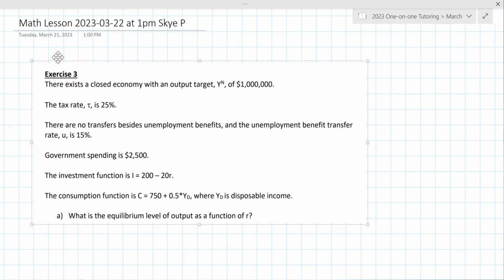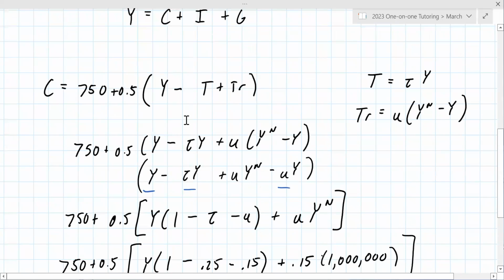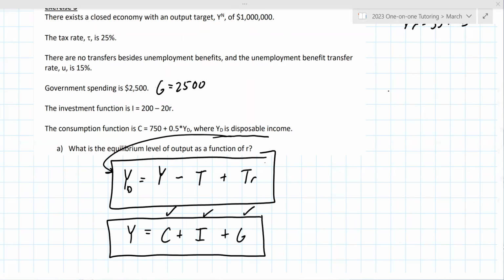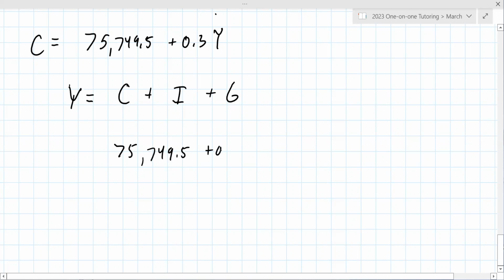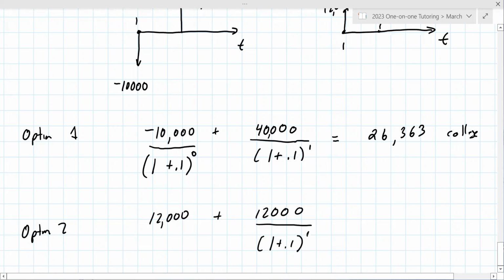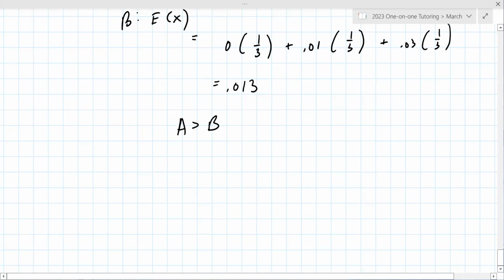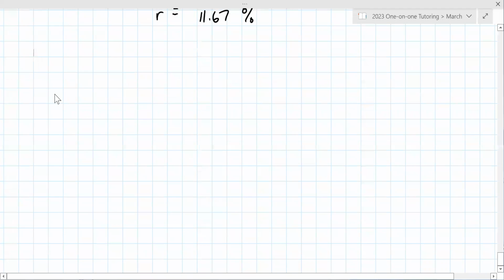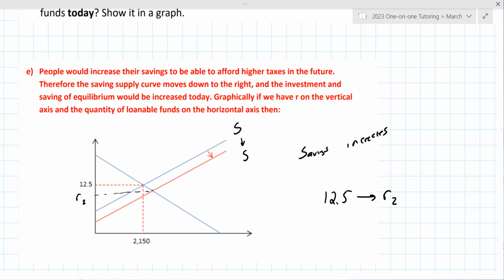College Economics Lesson [2023-03-21 at 1pm MST Skye P]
This lesson covered topics in Economics including a review for the first second exam.